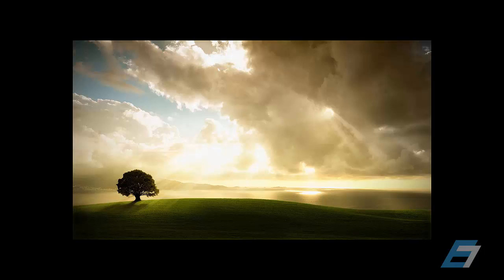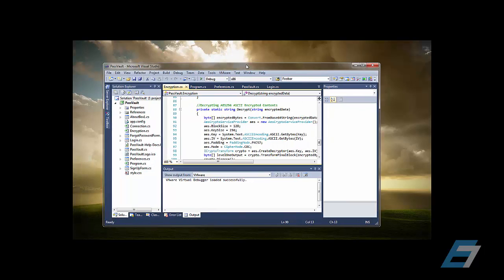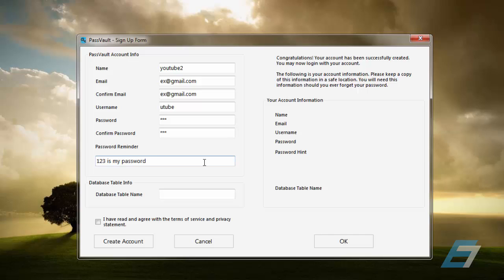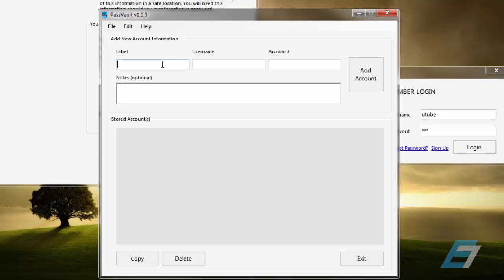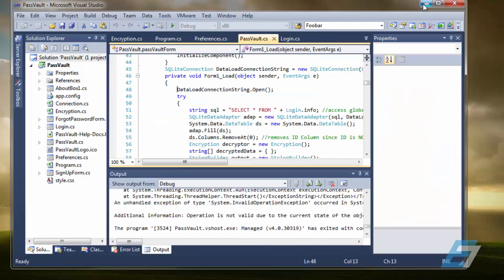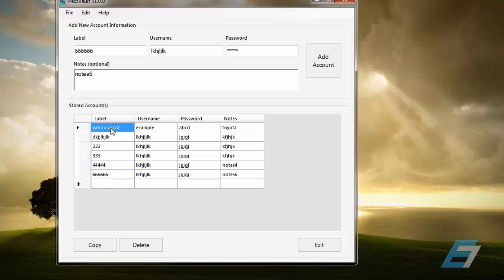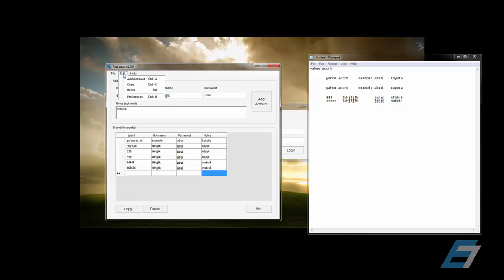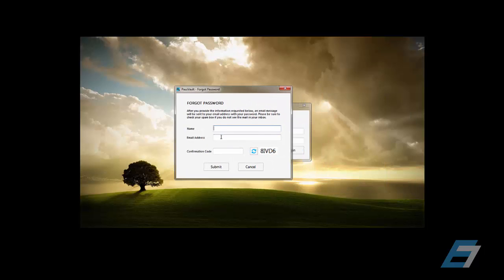My C# Password Management Program - Eric Liang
A video of my password management program that I created in C#. It took me about 4 weeks total to make it. The 256-bit encrypted information is stored in a offline database.

I've also posted the source files on my Github account under a GNU GPL v3.0 open source licensing protection.